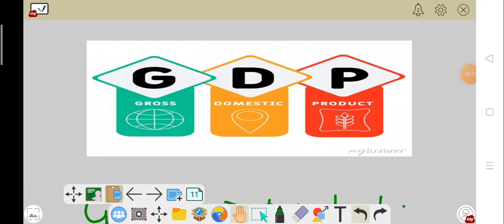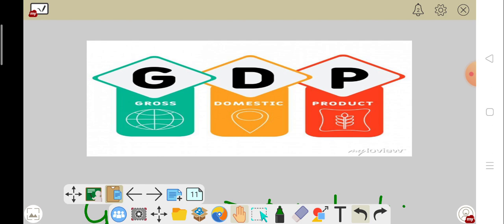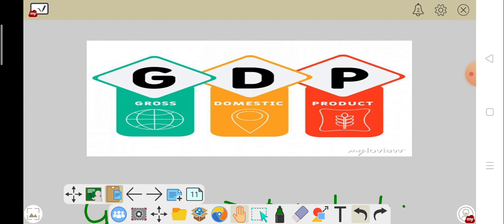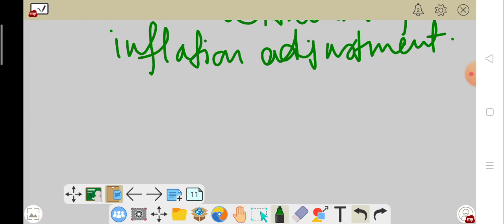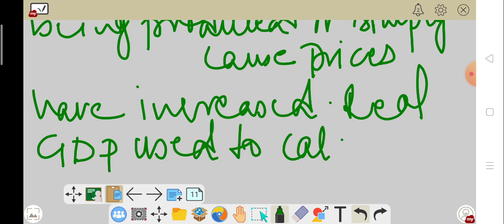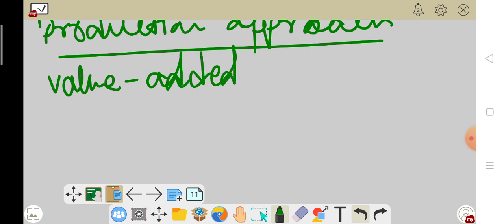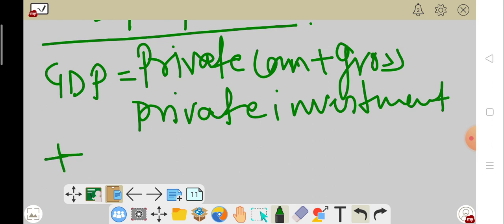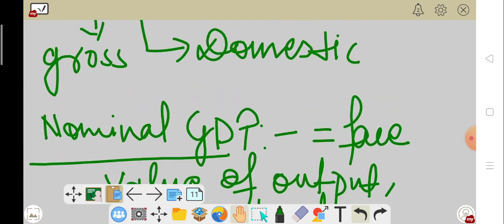GDP History, Definition, Difference Between Real &Nominal GDP, Formula Of GDP, How To Calculate GDP